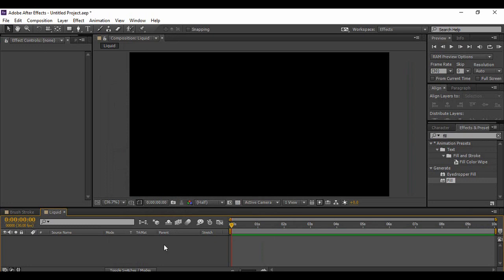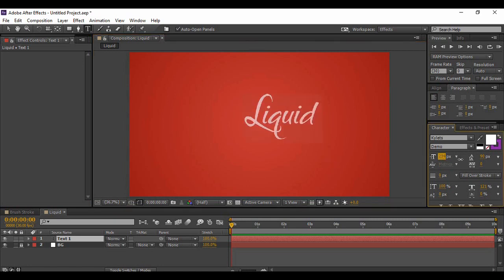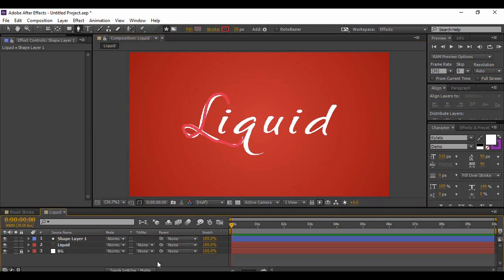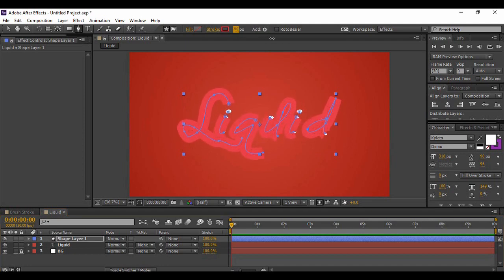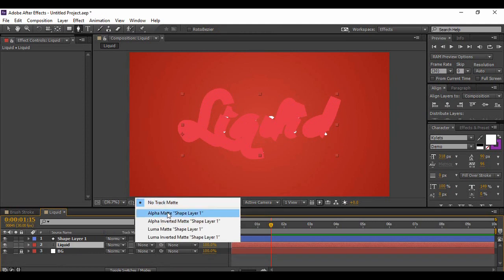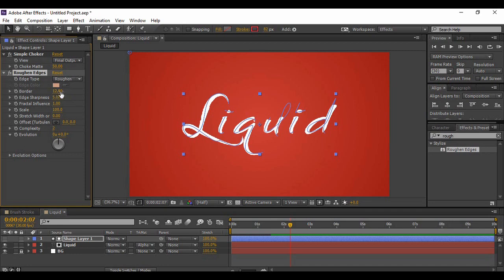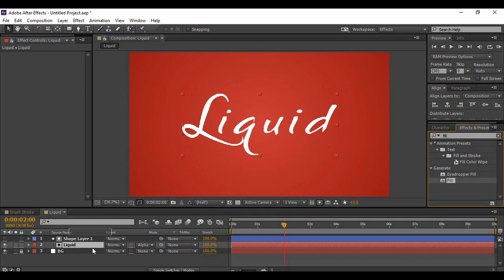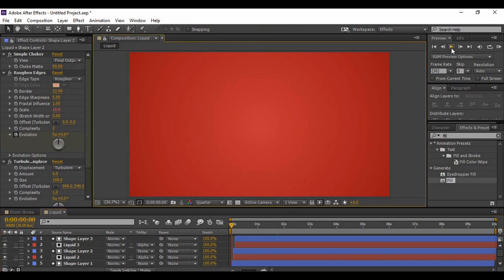After Effects Tutorial - Liquid Text Animation in After Effects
In this After Effects tutorial, we are going to see that how we can create a Liquid Text Effect in Adobe After Effects.

Adobe After Effects is a digital visual effects, motion graphics, and compositing application developed by Adobe Systems.